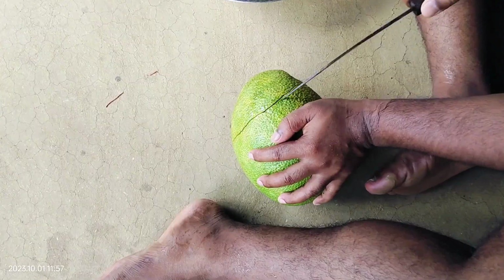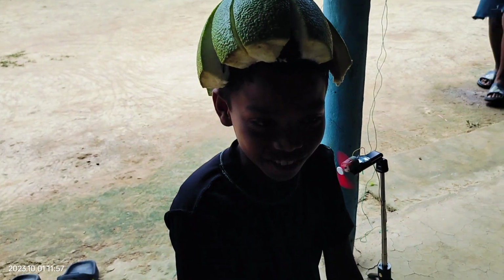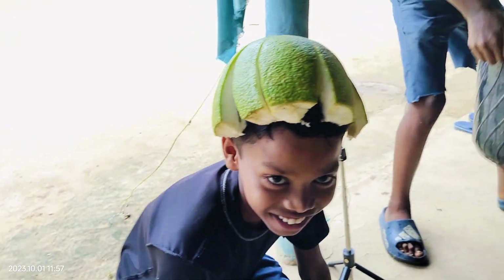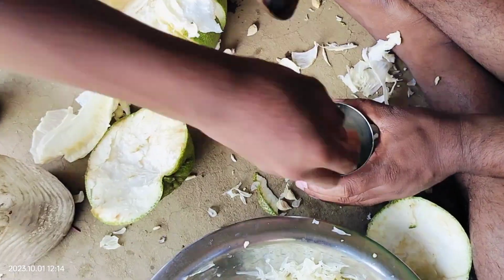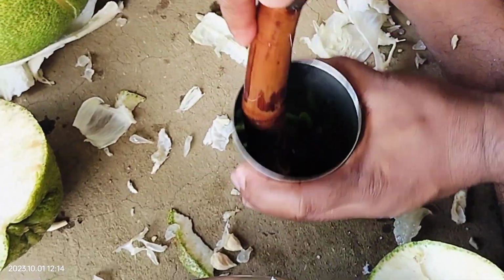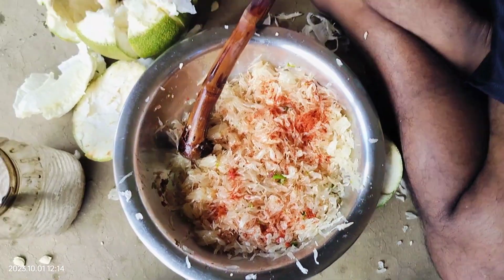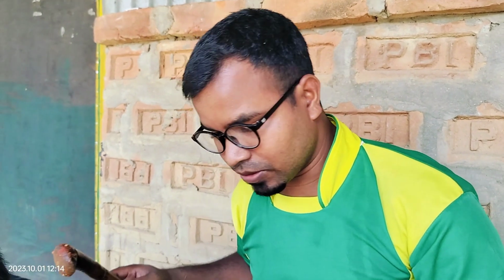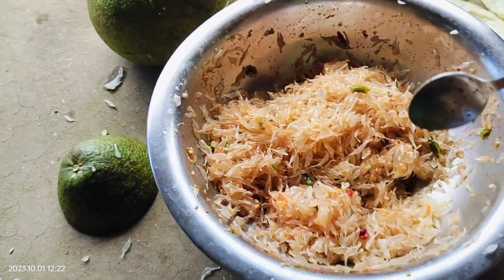Jambura- The Pomelo fruit (Pomelo) Vlog | Intas Jz Official